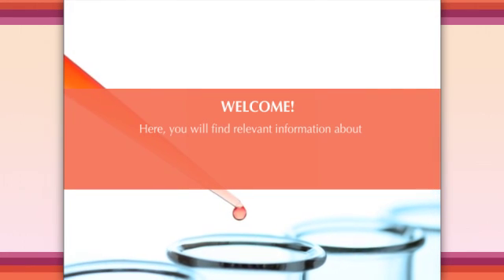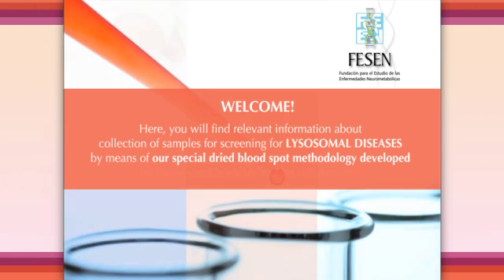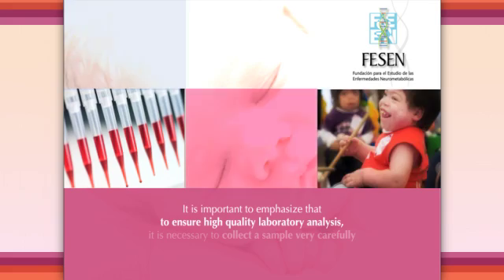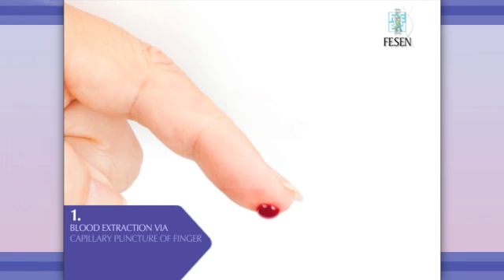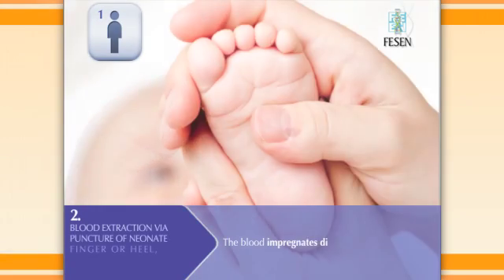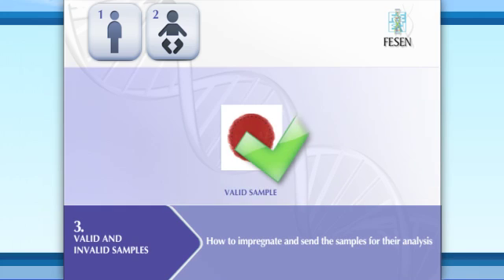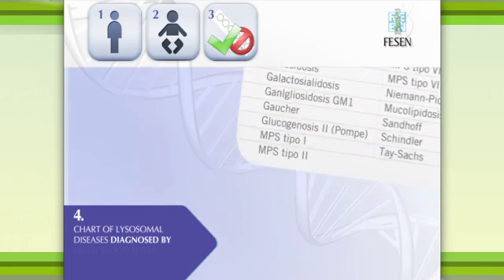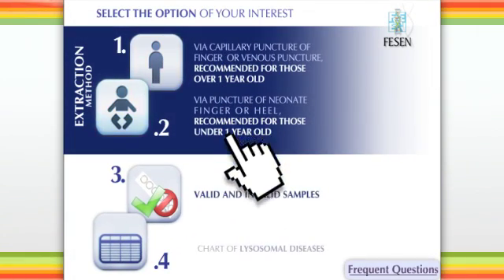Intro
You will find relevant information about collection of samples for screening for lysosomal diseases by means of our special dried blood spot methodology developed by Dr. Nestor Chamoles and his collaborators. Blood extraction via capillary puncture of finger or venous puncture (over 1 year old). Blood extraction via puncture of neonate finger or heel (under 1 year old). Valid and Invalid Samples. the complete chart of lysosomal diseases diagnosed by dried blood spots on filter paper.